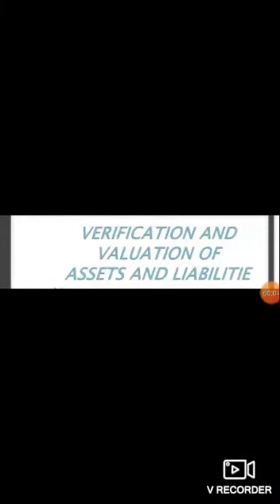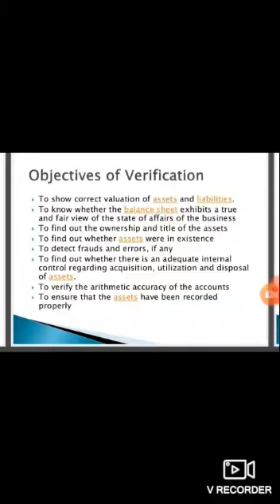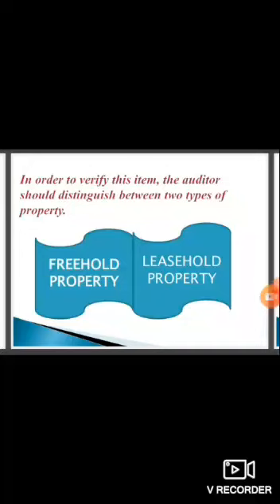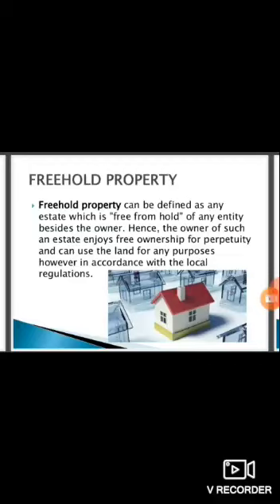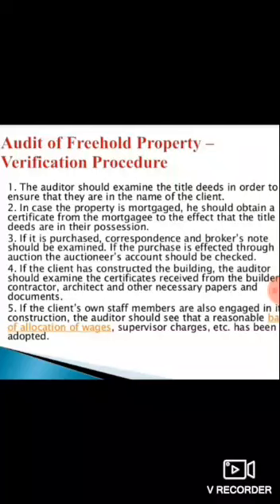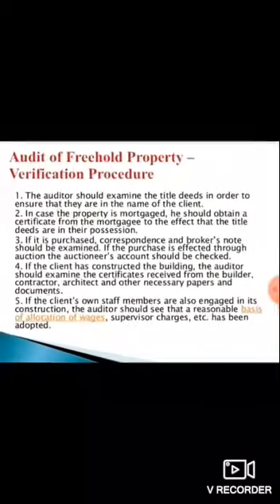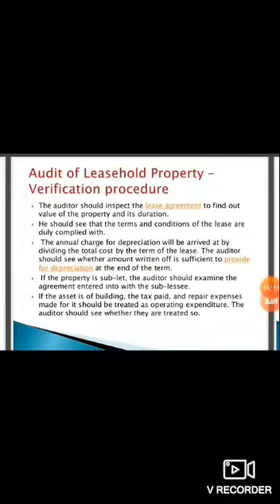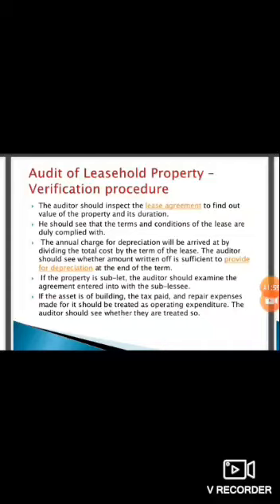valuation and verification of assets and liabilities